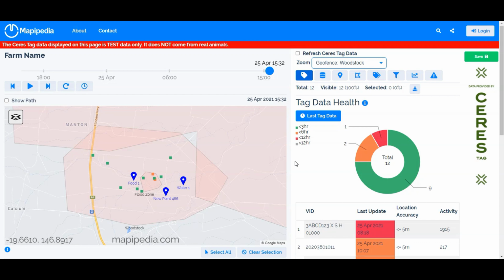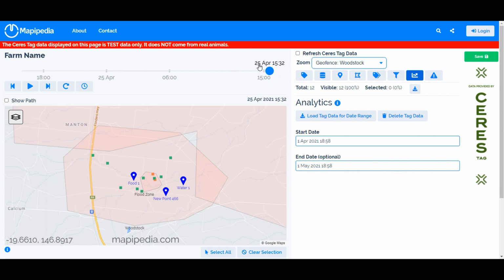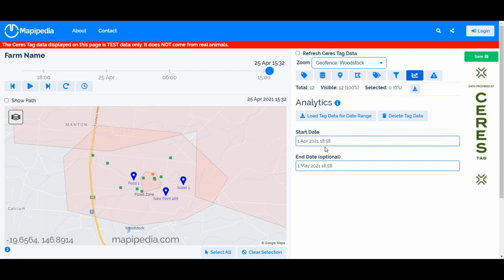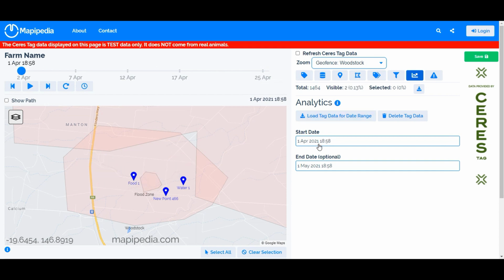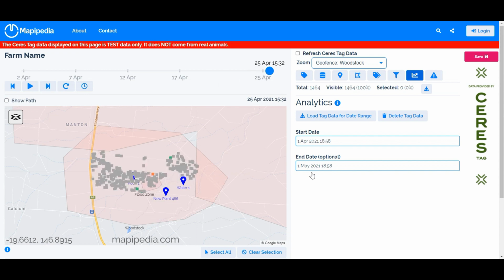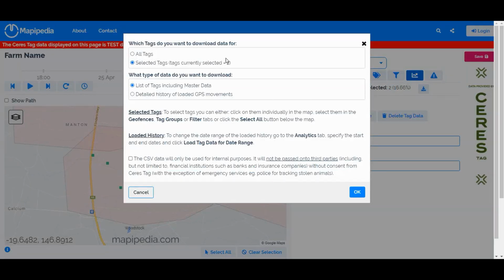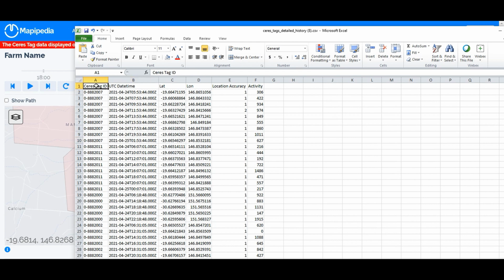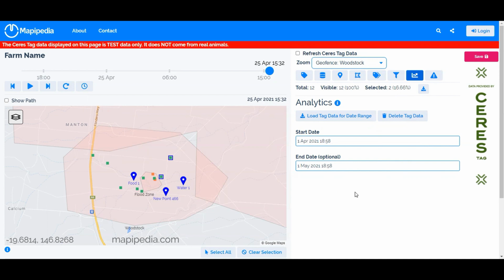10. Mapipedia for Ceres Tag: Analytics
The analytics is currently limited to only loading different historic periods for your Ceres Tag data. However, in time, more analytics will be added.